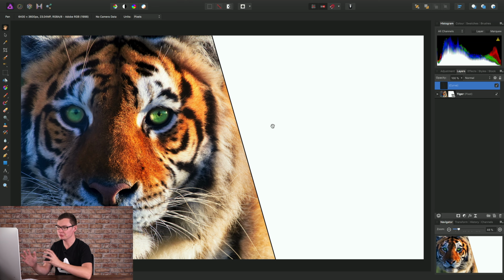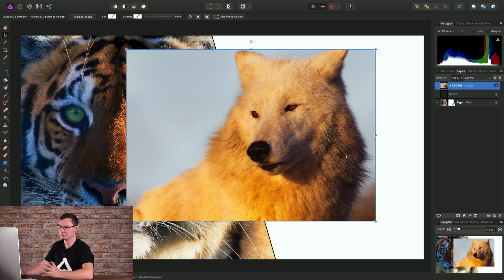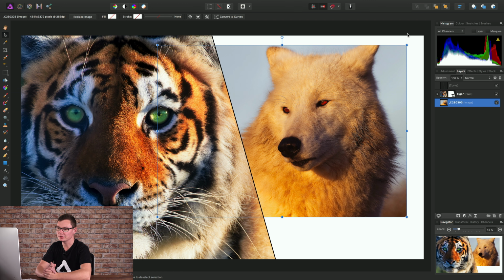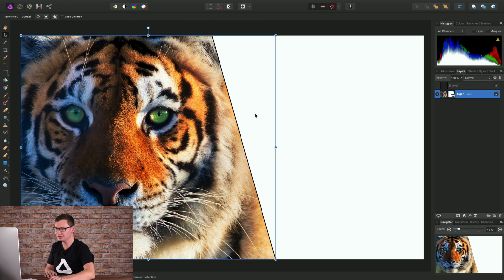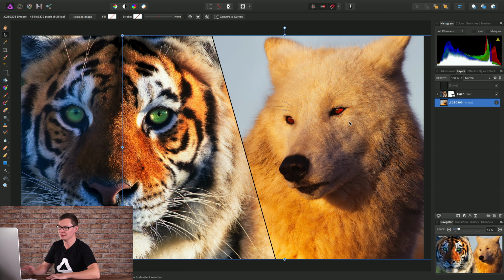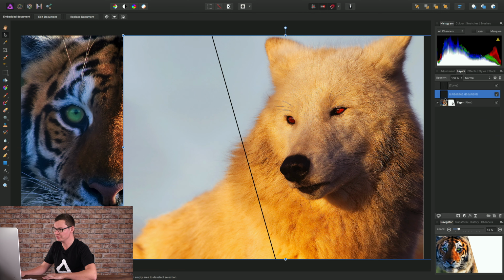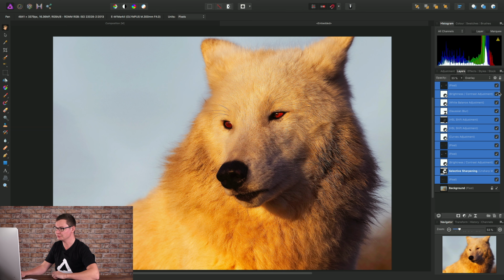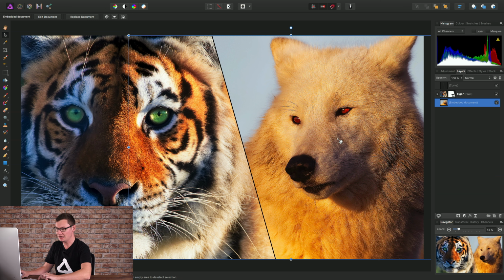Placing images (Affinity Photo)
Introduce another image into your document.

Photography and composition by James Ritson.